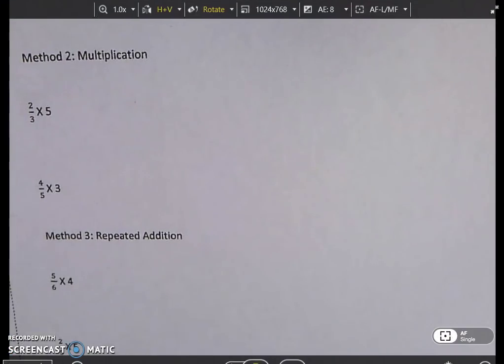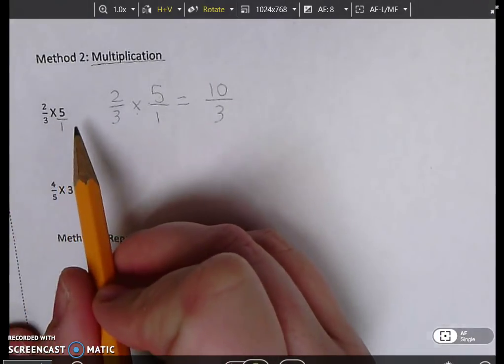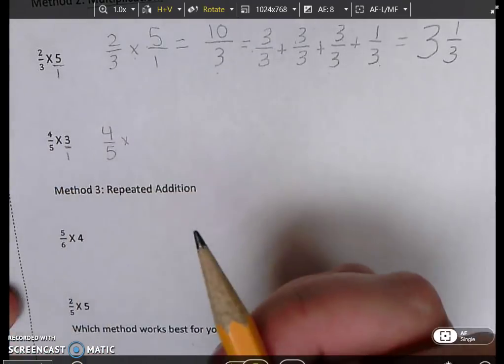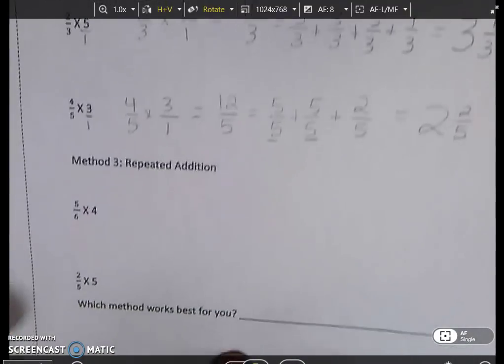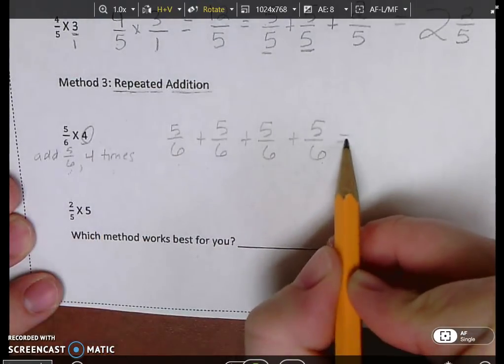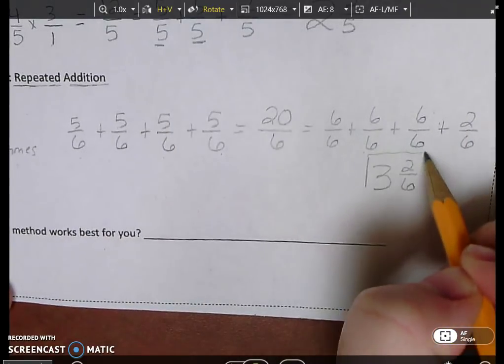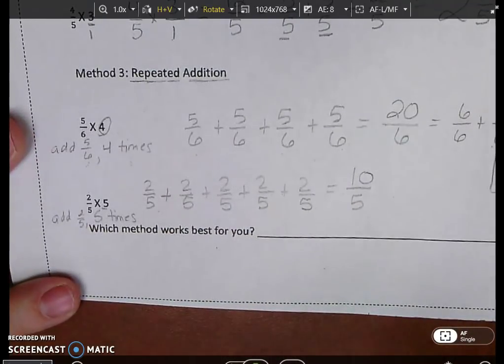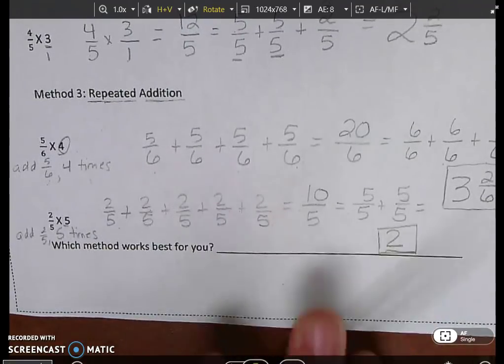Multiply fraction by whole number two